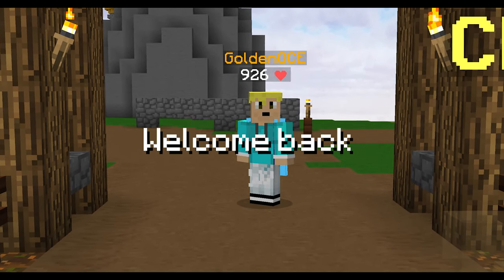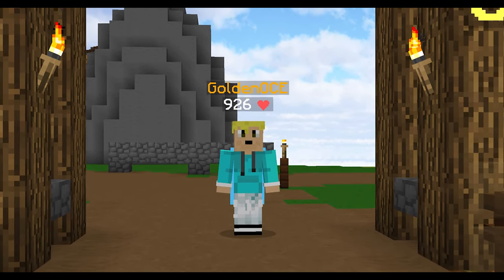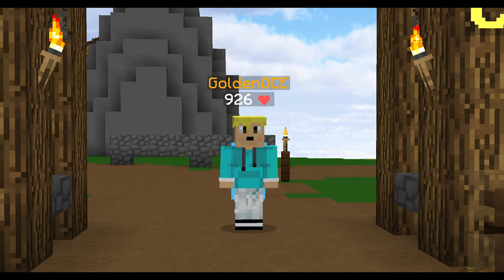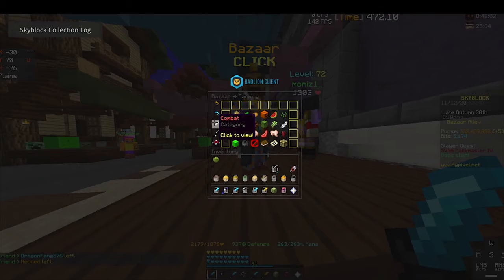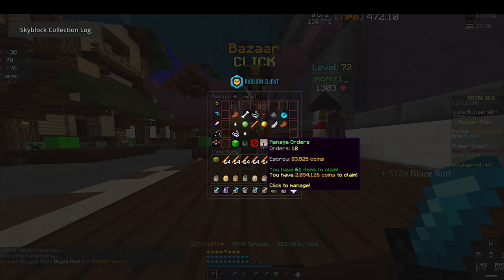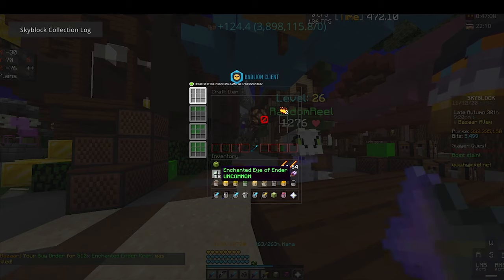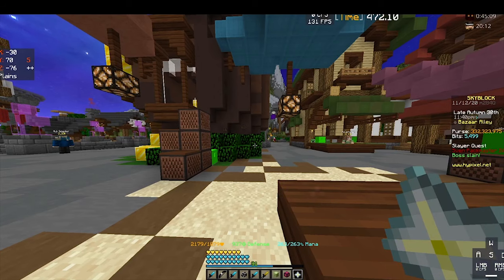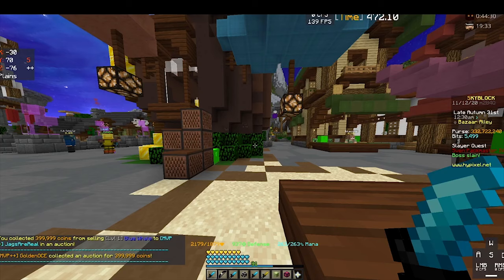EASIEST MONEY MAKING METHOD EVER (1-4mil/hr) | Hypixel Skyblock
Make fast money on hypixel skyblock.
Are you new to skyblock and want to become rich?
This hypixel skyblock tutorial will help you make over 1,000,000 coins per hour by using this method.

- MY LINKS -
2ND CHANNEL (this is where I Livestream myself make memes)
DISCORD SERVER: